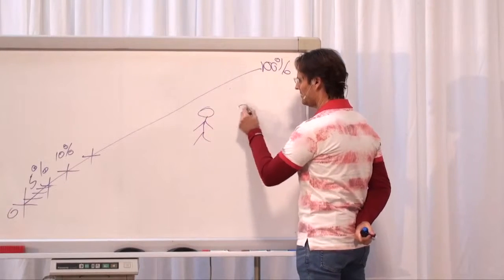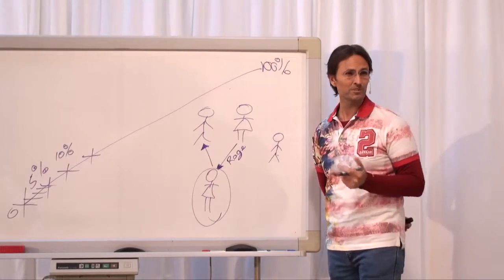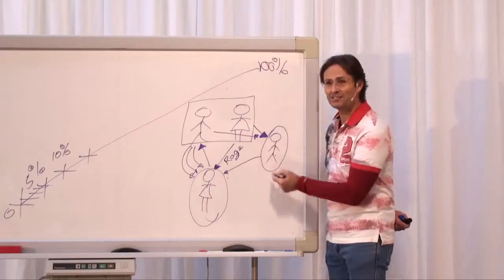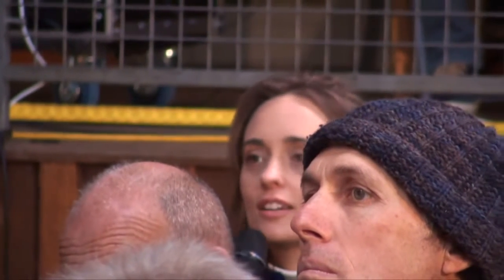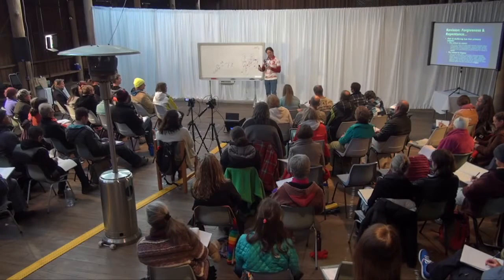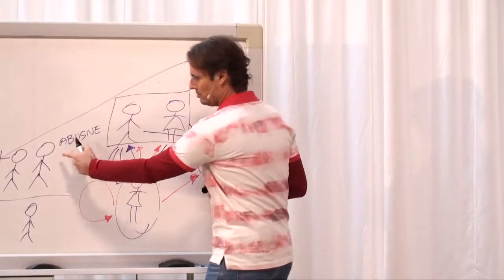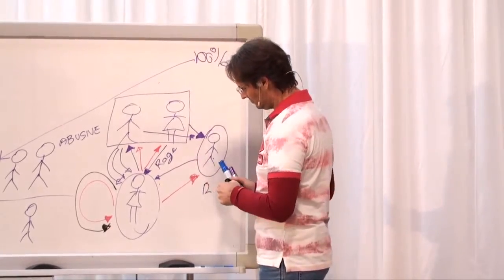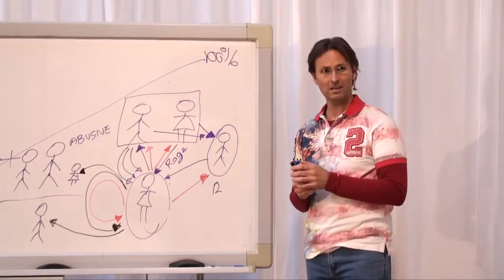Jesus on Repentance and Choosing to Not Feel Our Hurt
Jesus discusses issues of repentance and forgiveness.

This is a section of the presentation by Jesus entitled "20140718 Homework - Forgiveness & Repentance".

dtstart:001842:
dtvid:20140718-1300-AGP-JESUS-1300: